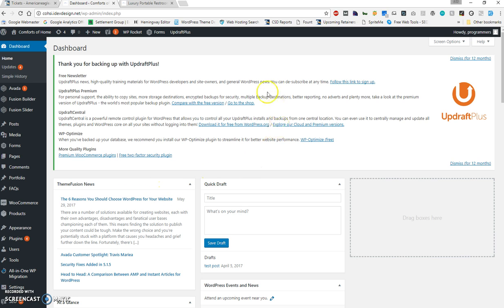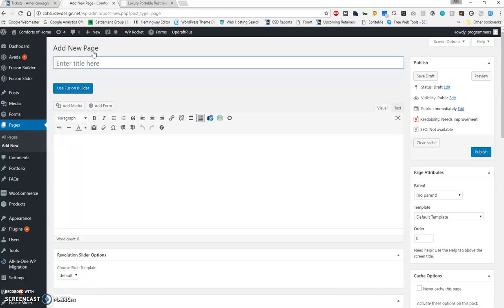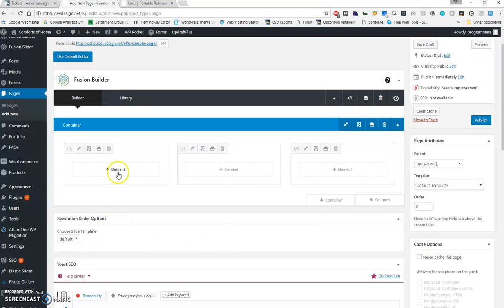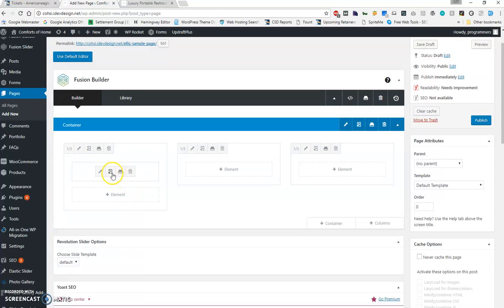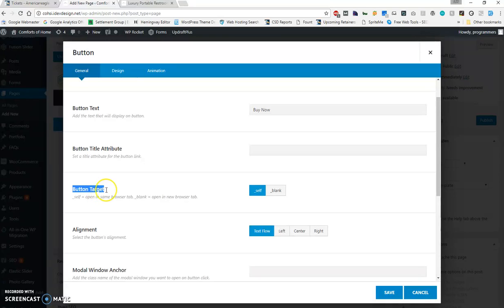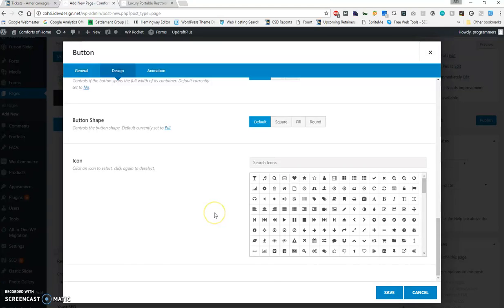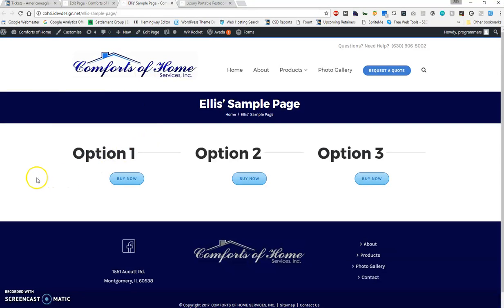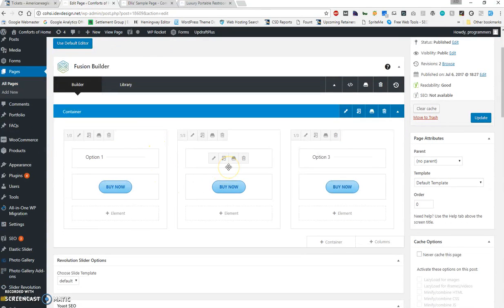2 Basic Page Construction